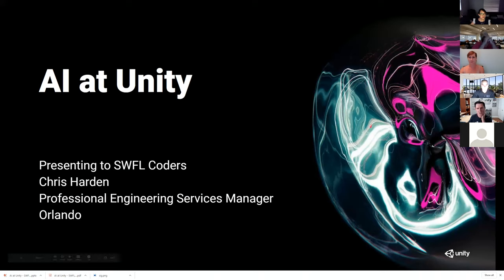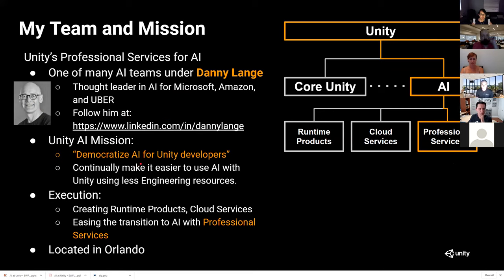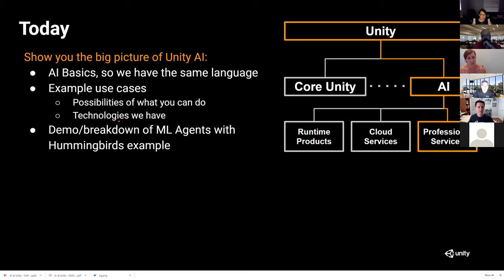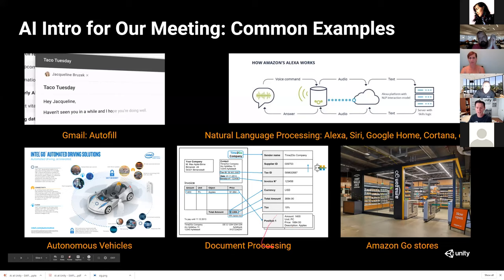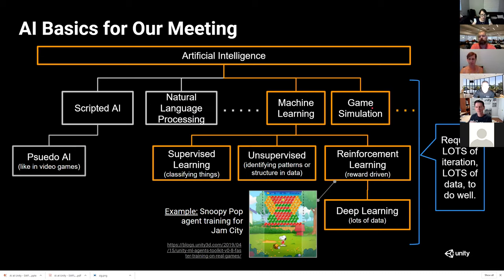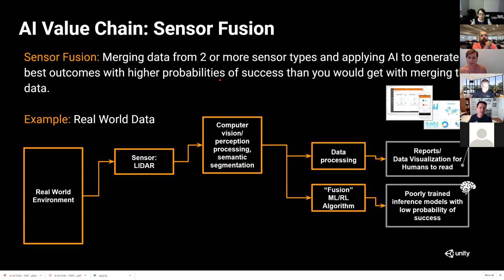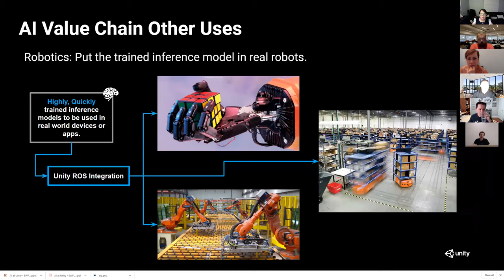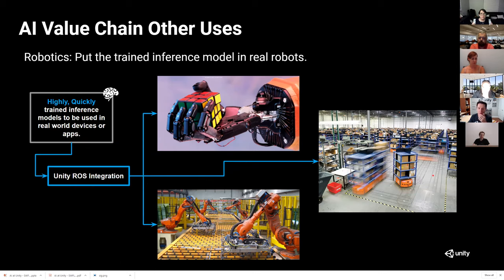Artificial Intelligence at Unity 🤖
Unity Florida talks with SWFL Coders about the technologies we provide to support democratization of machine learning. Learn more about Unity's additional technologies to support AI like cloud computing, robot training, game balancing and more.

👨🏻‍💻 SPEAKER: Chris Harden
Engineering Manager Professional Services Orlando at Unity